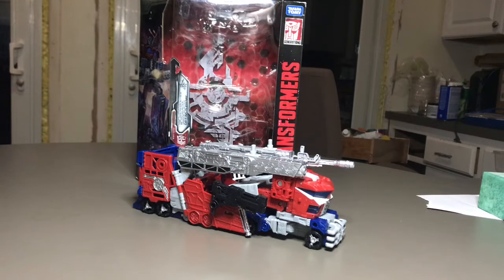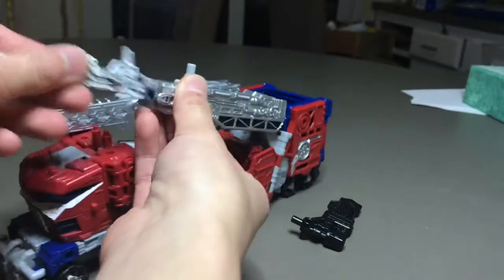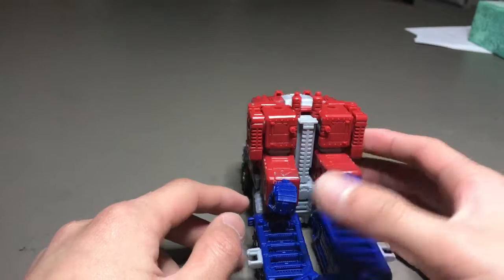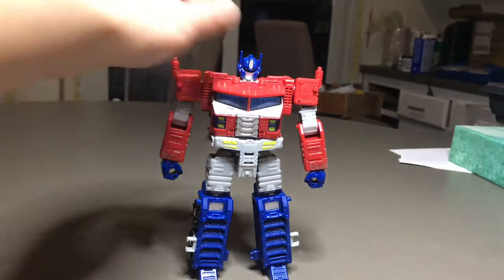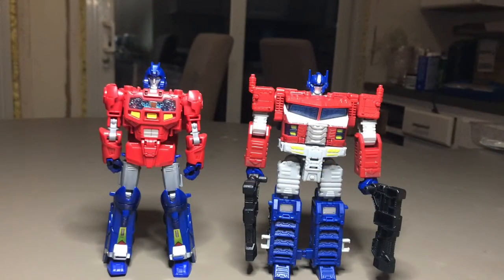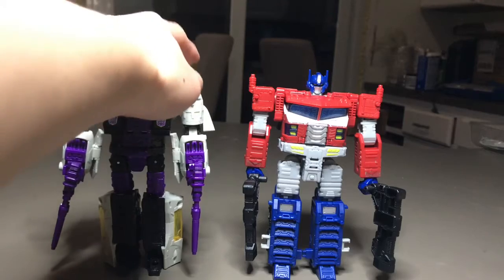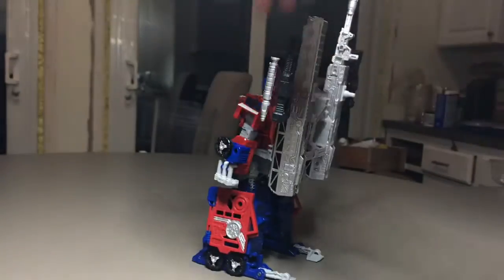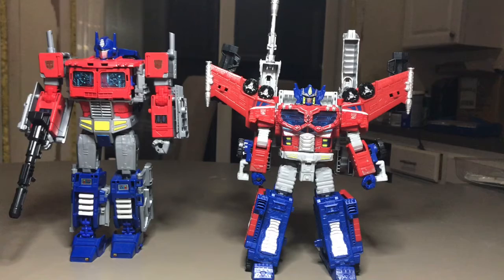Siege Galaxy upgrade optimus prime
My brother gave me this from my birthday. I remembered wanting this for a long time.